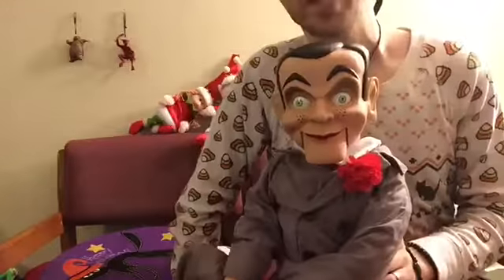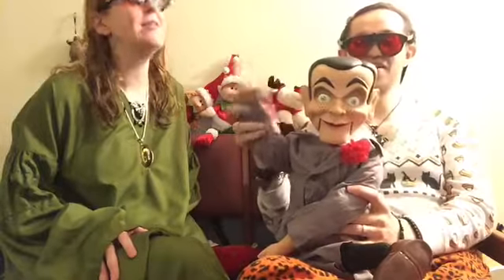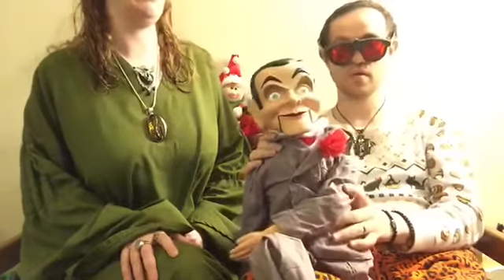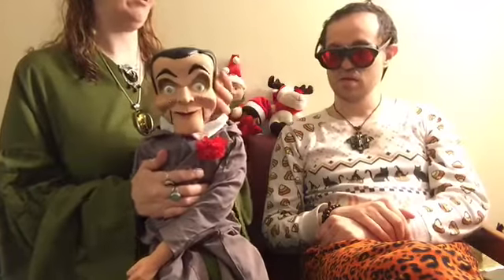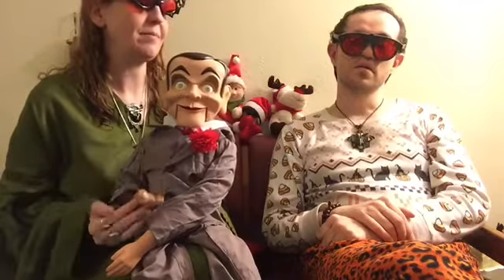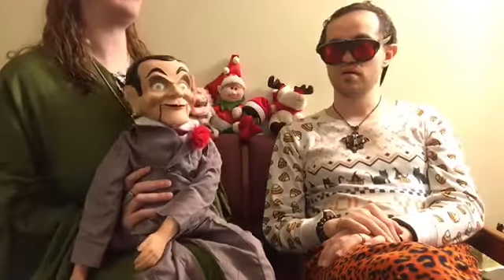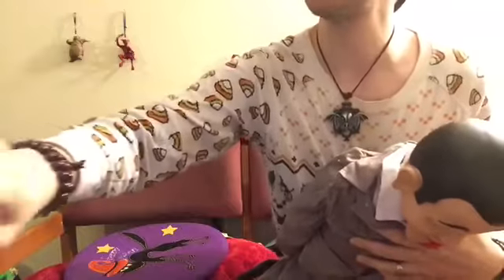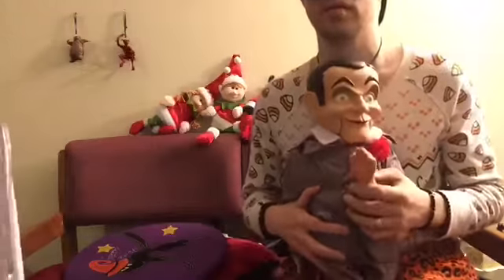RL Stine's Slappy the Roommate, by Throwthings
Morticia and Gomez introduce their roommate, R L Stine's own Slappy. from goosebumps, distributed by Throwthings.

Come meet him in this video. And if you've seen or read Goose Bumps, you will definitely recognize him. Others have sort of reviewed this figure before but we've walked away from each one with unanswered questions so we review him more completely for you today.

We bought him from throw things.com and they definitely have the best price and we got him 6 days after we paid for him so the shipping was fantastic as well.
Spook with us on instagram tumblr and facebook, jekyllhydeclub, on twitter gomezmorticia.